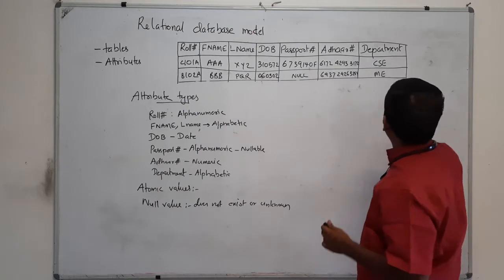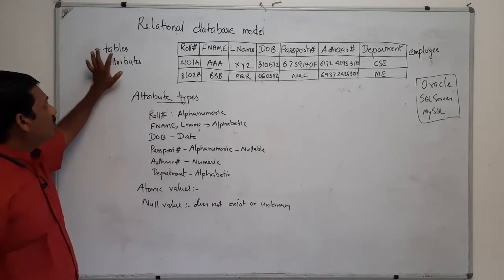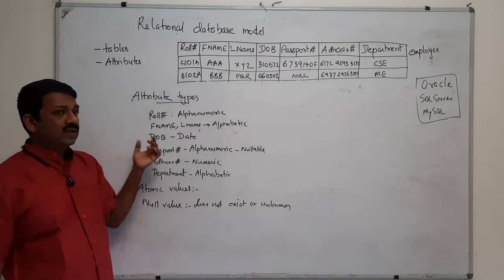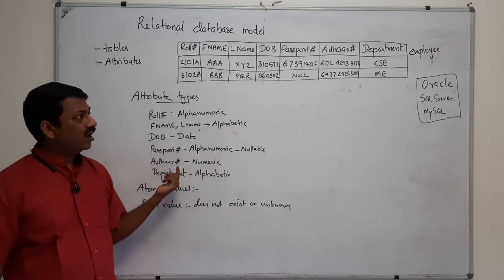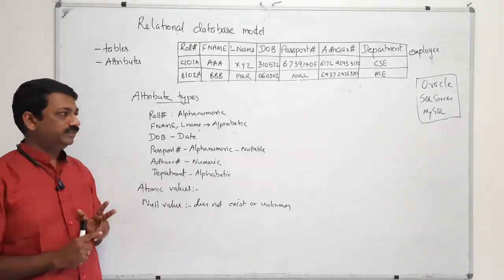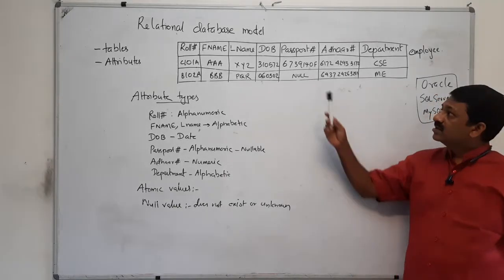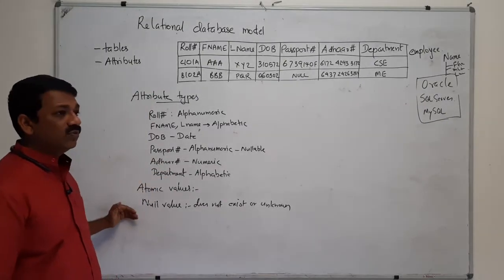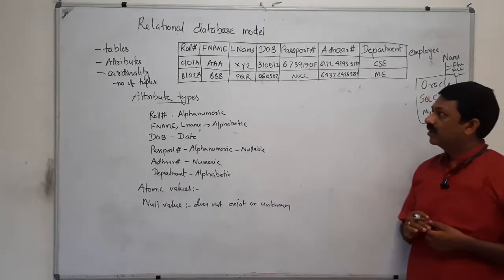Relational data model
attributes tuple cardinality